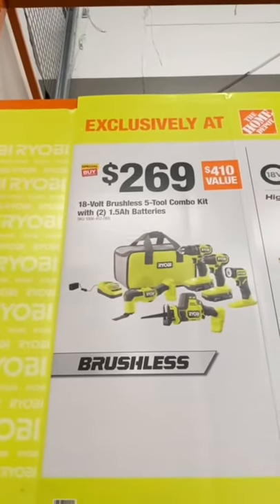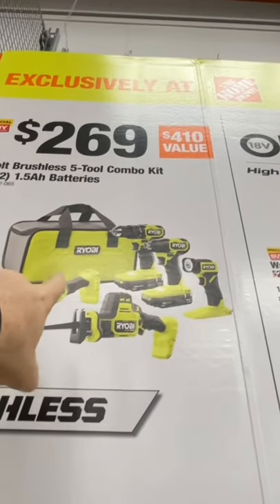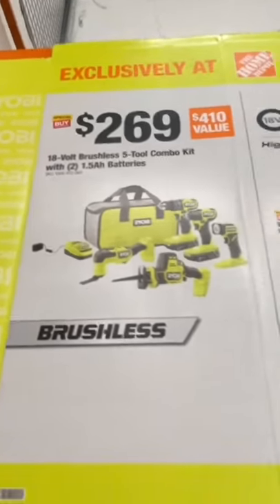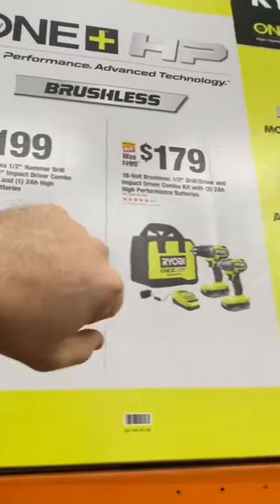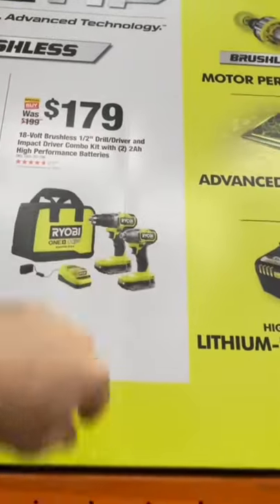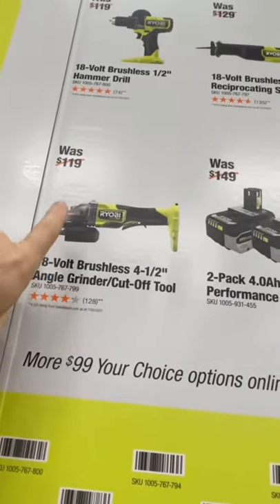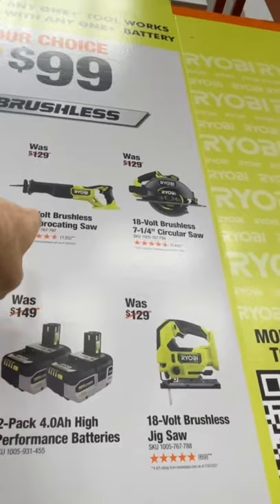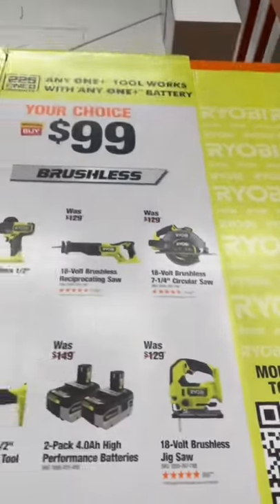Home Depot Black Friday RYOBI Deals 2021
🚨🚨🚨👉 Don't forget to enter the On-Going 2021 Saturday Night Mayhem Tools & Tech LIVESTREAM!